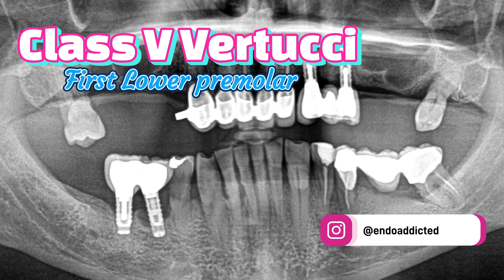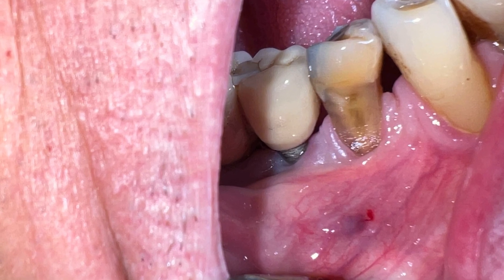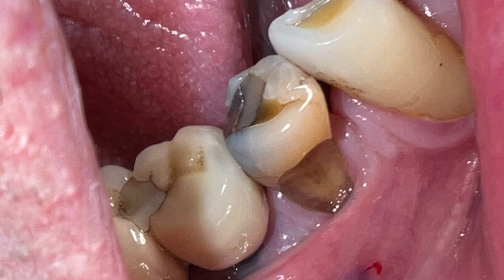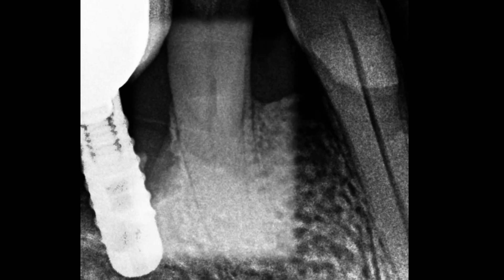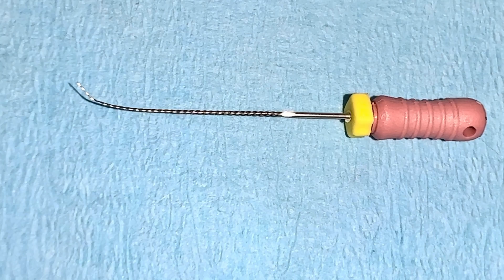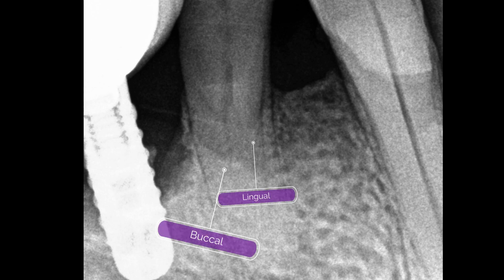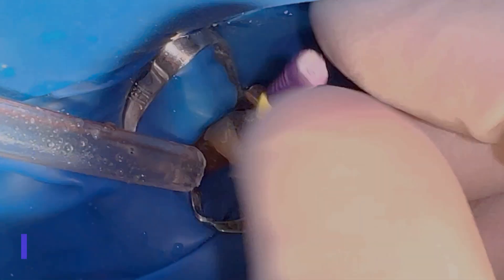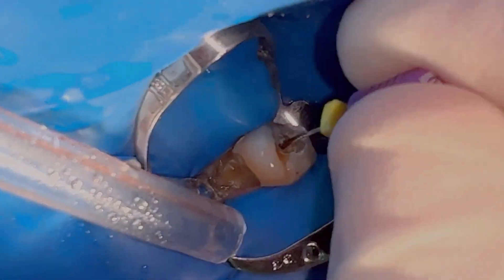Management of Vertucci V Lower Premolar root canal treatment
🇬🇧 Root Canal Treatment in a first lower right premolar (44) IV Weine/ V Vertucci

recommendations for this case:

-  important previous x-ray
- precurved fine steel files (06,08,10)
- Use of US tips like start (denstply)/ ed18 (woodpecker)
- niti rotary files with shape control memory (Hyflex -Coltene, EndoGal, etc…)

🇪🇸 Tratamiento de endodoncia en un 44 clase IV Weine/ Vertucci V

- importante periapical previa
- limas pequeñas de acero precurvadas (6,8 y 10)
- uso de ultrasonidos para conseguir acceso recto o encontrar conducto lingual
- limas Niti con control de forma